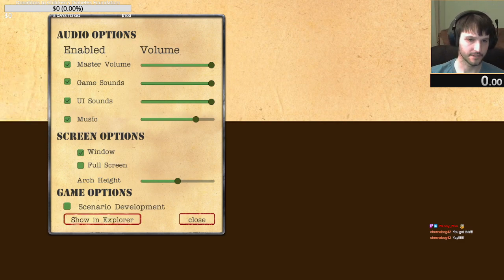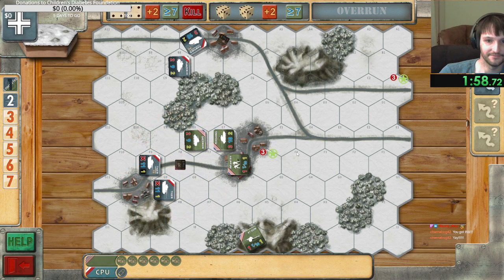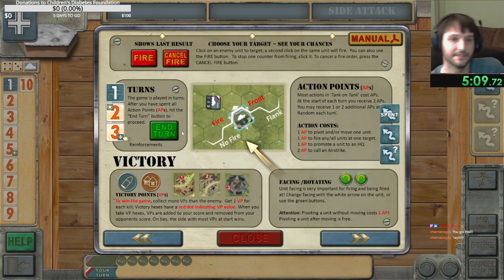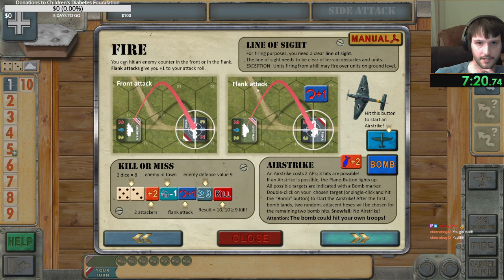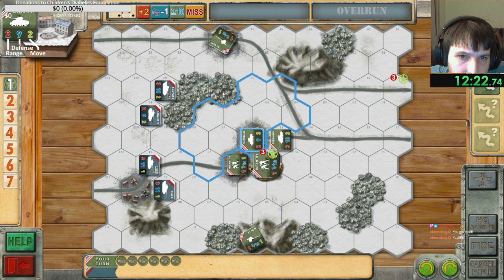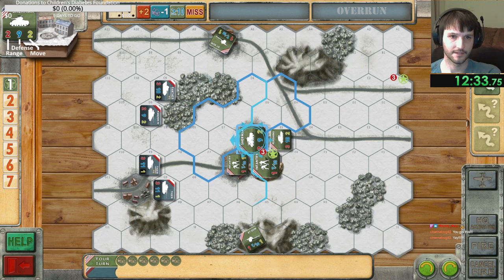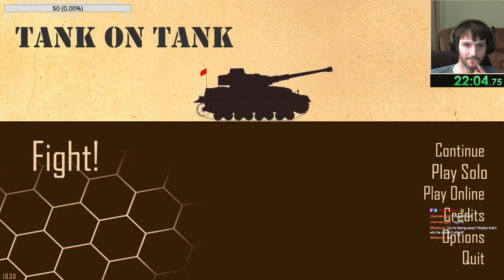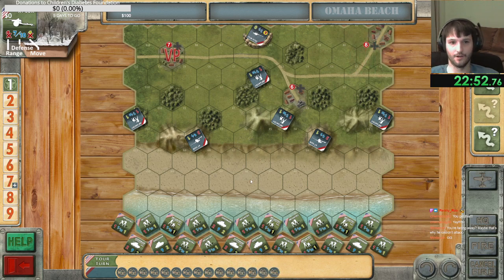Game #2 - Tank On Tank Digital - West Front [Part 1]